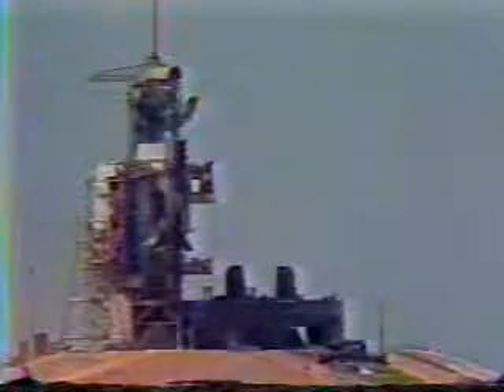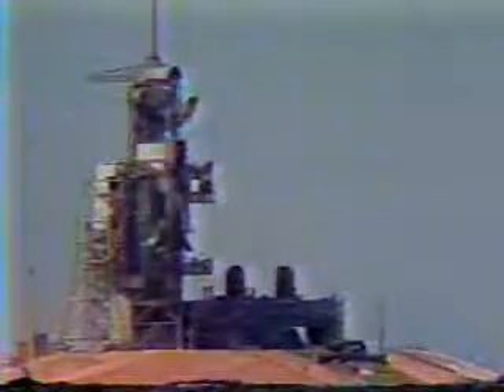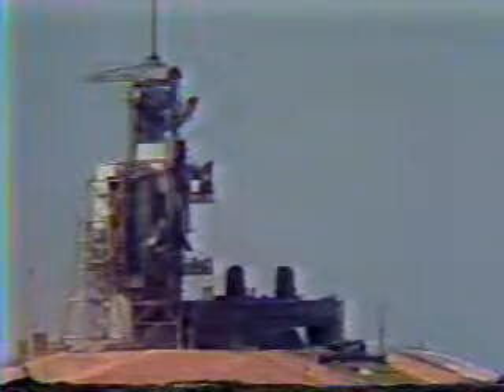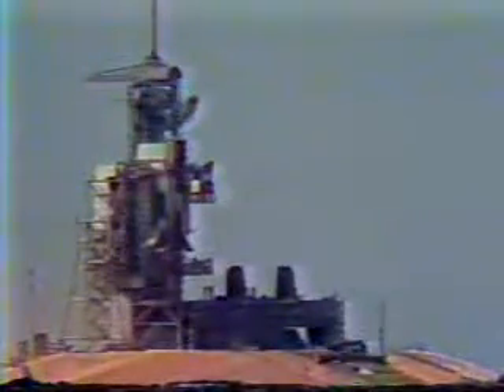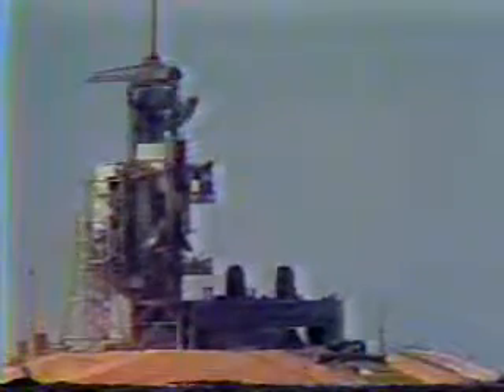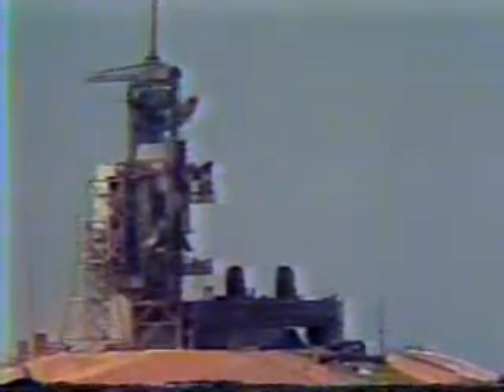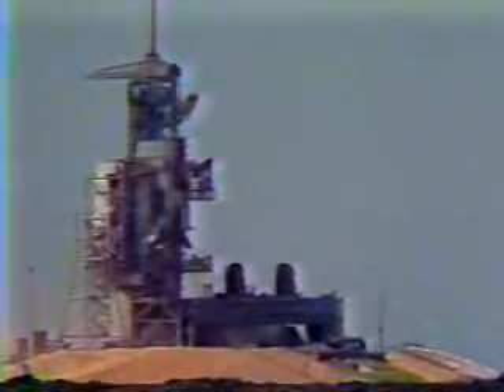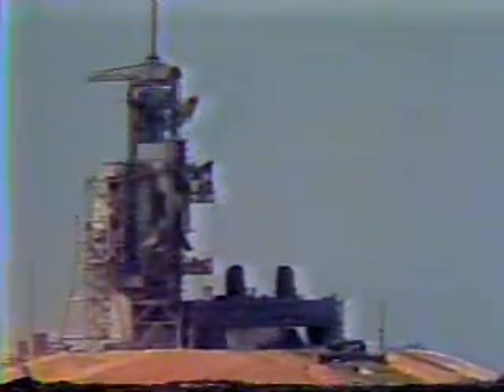Abort-To-Orbit STS-51F Challenger'smain engine fails during launch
Space shuttle Challenger experiences an emergency shutdown of one of its three main engines five and a half minutes after launch on mission STS-51F on July 30, 1985. The flight of Spacelab 2 was allowed to continue when the shuttle performed an Abort-To-Orbit to reach a lower than planned orbit that was still high enough to complete the mission.